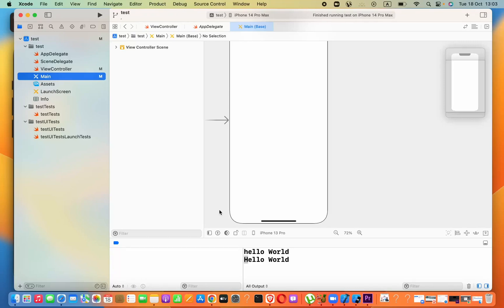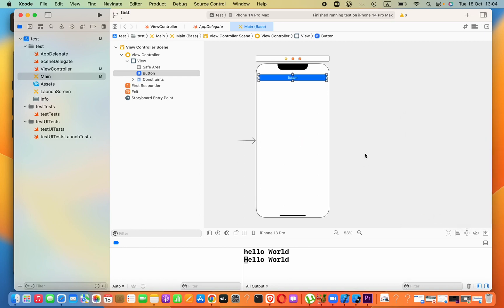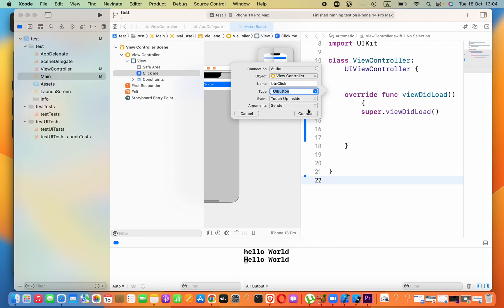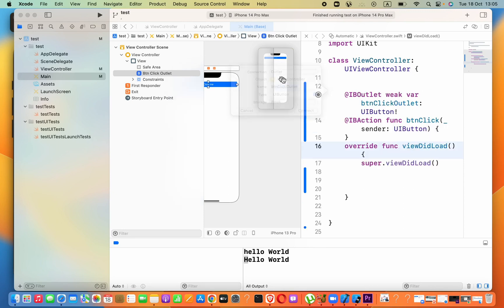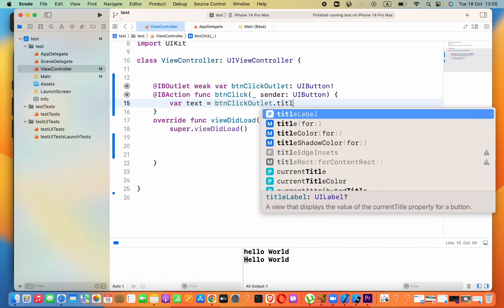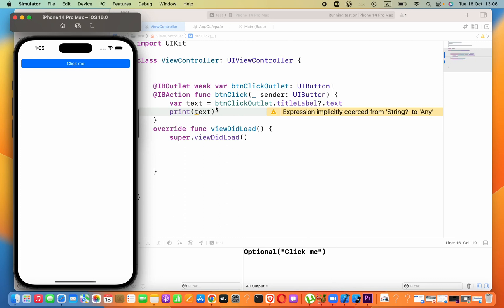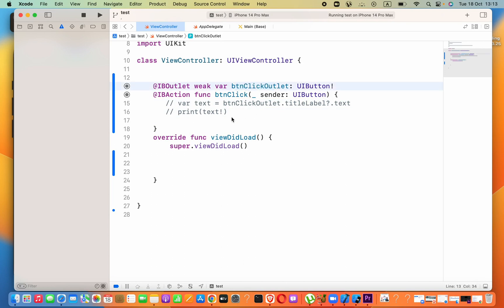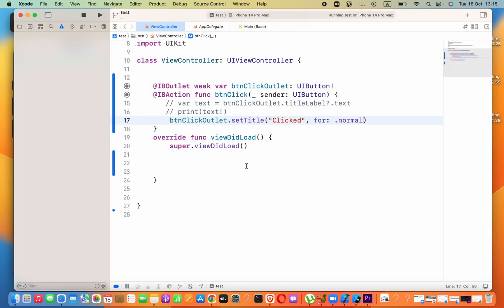How to programmatically change the text in a Button - Xcode Swift Programming Tutorial